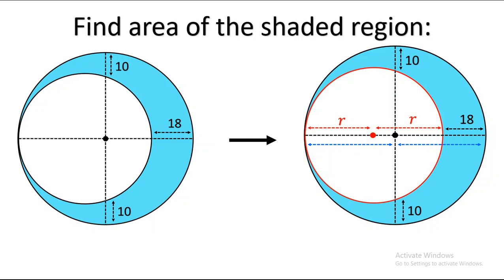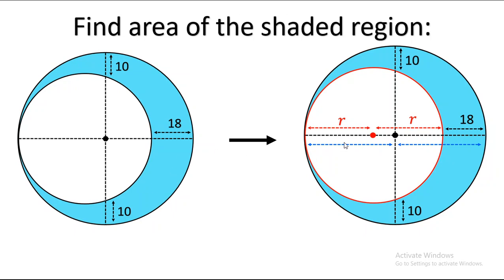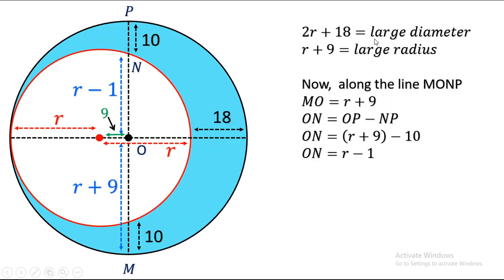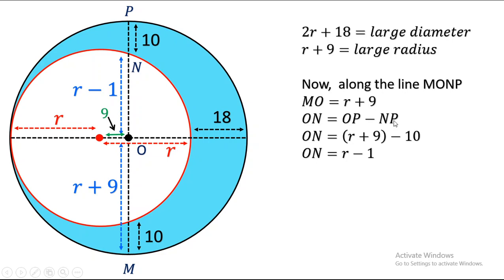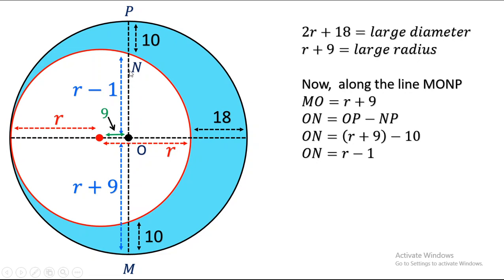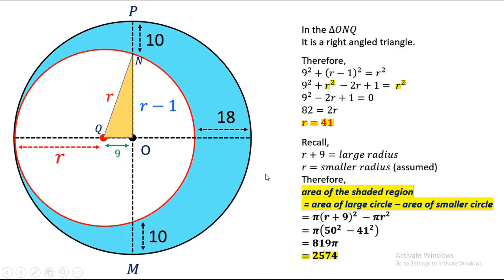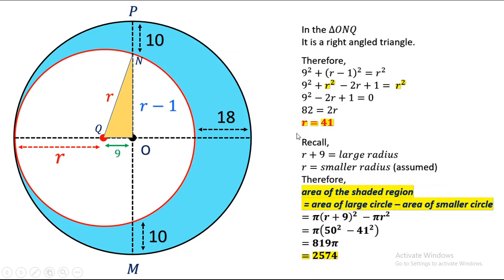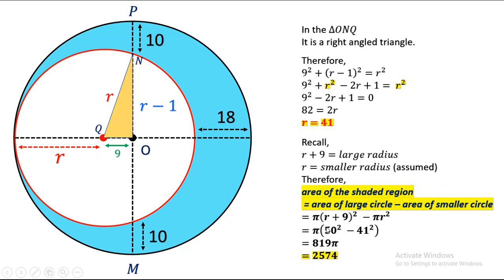Teaching and Learning Material - Audio Visual - maths pedagogy - Circles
ICT Skills || B.Ed || School of Education || Central University of Haryana